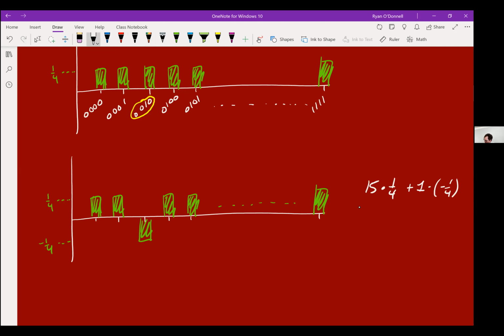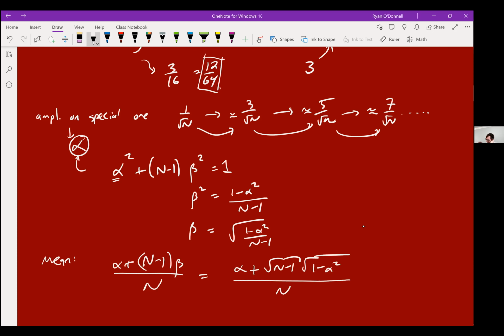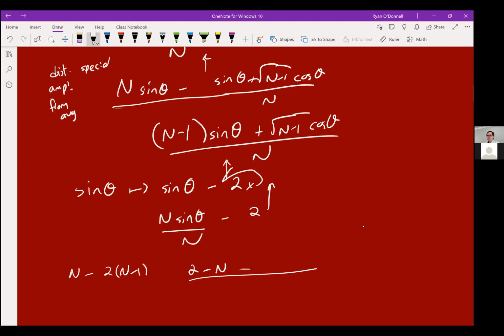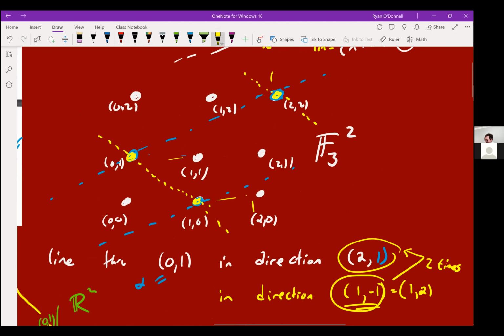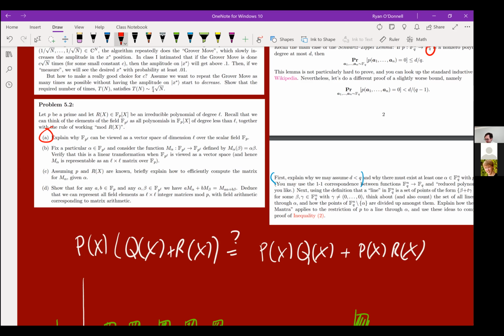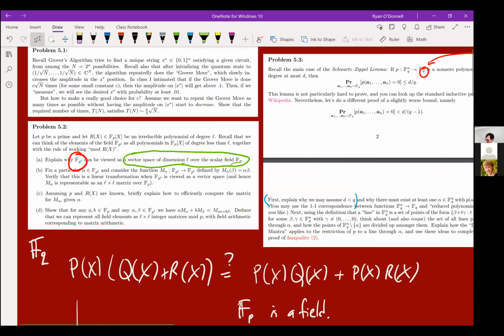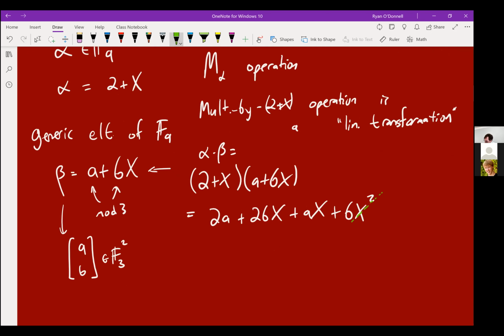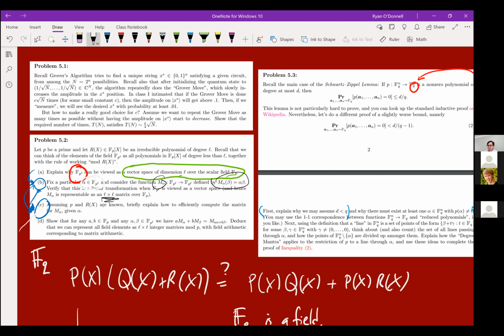Finite fields and Grover rotations || @ CMU || Recitation 6 of CS Theory Toolkit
In this recitation/OH, we talk about Homework #5, including the analogy between Grover's algorithm and pucks sliding toward a wall, and the analogy between finite fields geometry and regular geometry.  Recitation 6 of "CS Theory Toolkit": a semester-long graduate course on math and CS fundamentals for research in theoretical computer science, taught at Carnegie Mellon University.